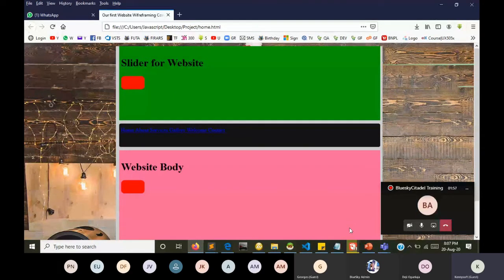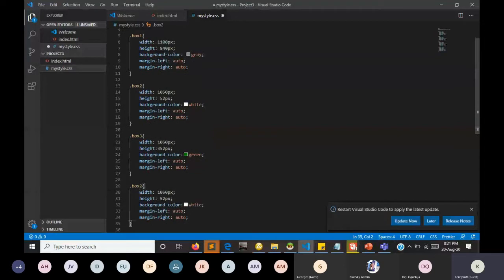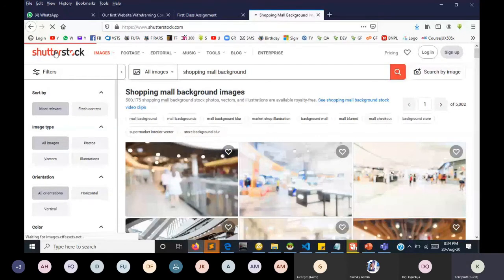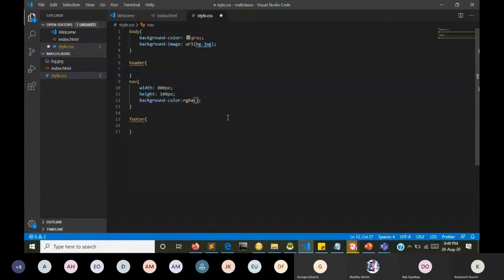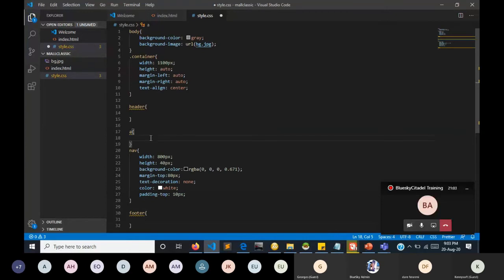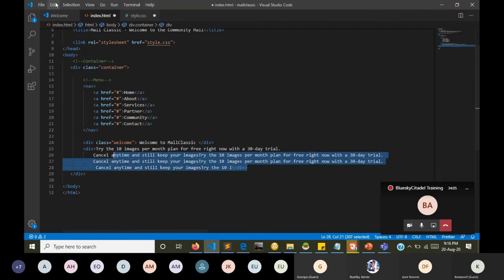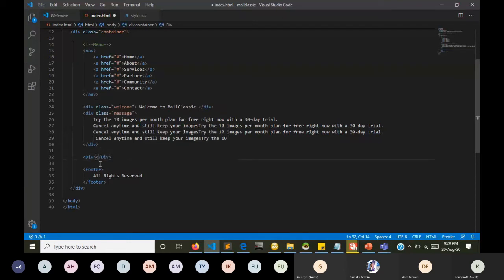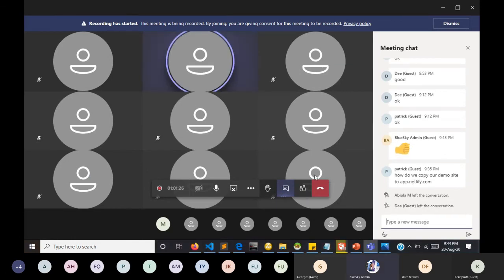Introduction To Website Development-Class 2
Building A simple website Using HTML and CSS
Designing a website Storyboard
Design the Storyboard of Website Using HTML and CSS
Compound selectors
Using Specificity in  menu link
Adding Images
Adding Menu
Adding Links